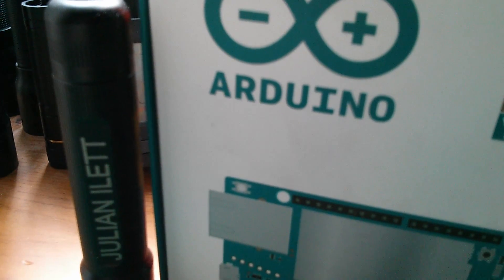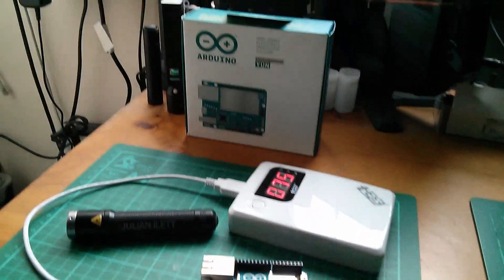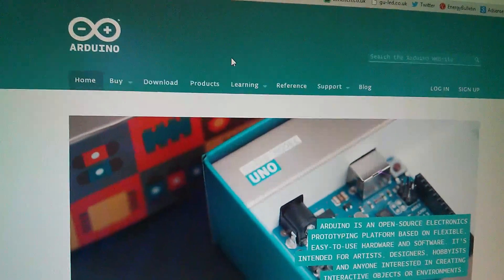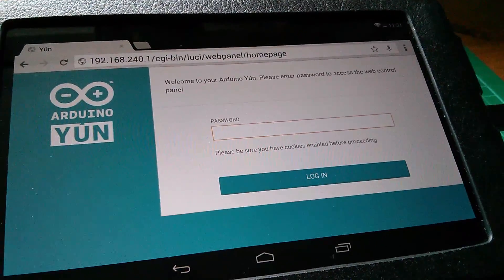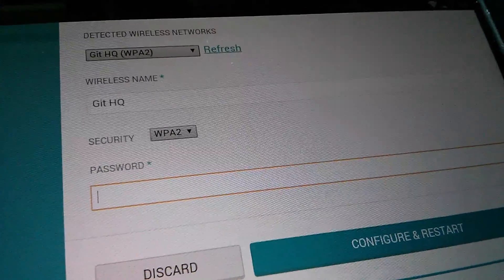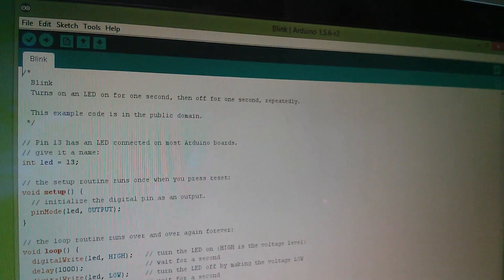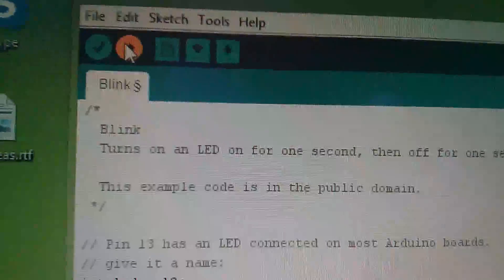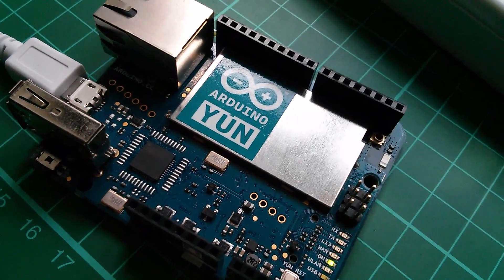Introduction to the Arduino Yun #1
After spending a colossal £55 on my new Arduino Yun, I successfully manage to upload a blinking LED sketch. But surely there's more to this board than simply the ability to upload sketches without wires.